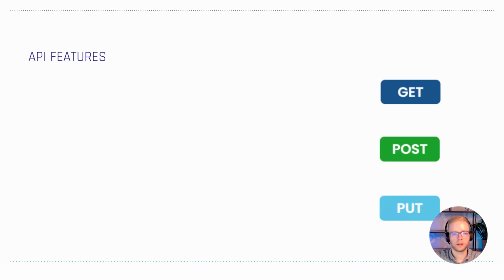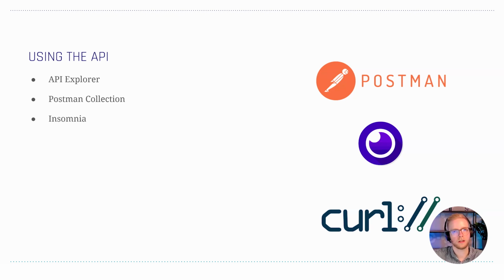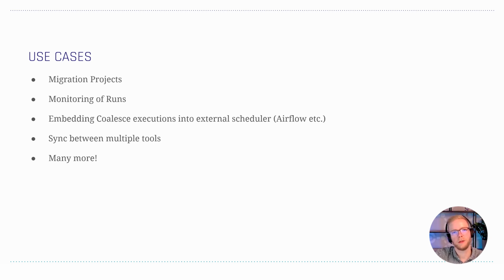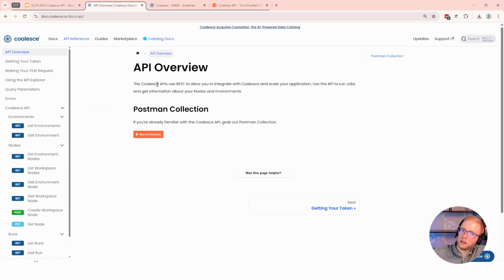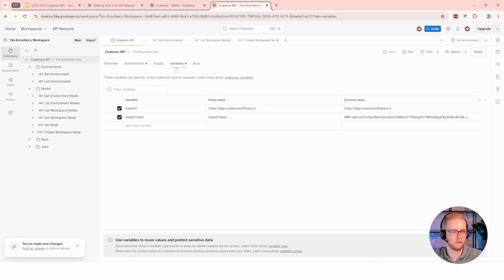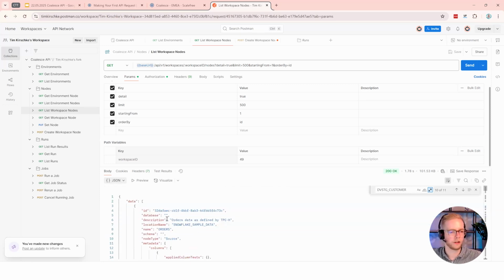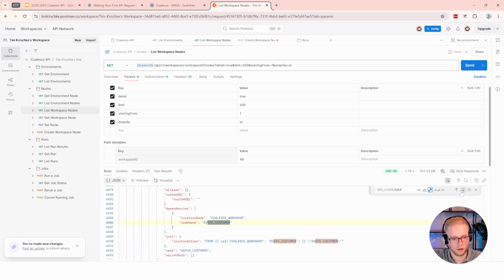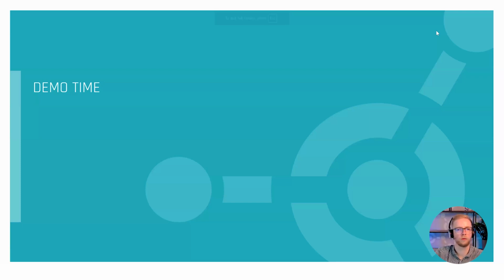Leveraging the Coalesce API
Learn how to leverage the Coalesce API to automate data workflows, monitor runs, and integrate with tools like Airflow, Azure Data Factory, and Postman. This video breaks down the key features, use cases, and how to get started with authentication and API calls.

Read now how to "Accelerate Your Data Vault Implementation with DataVault4Coalesce"